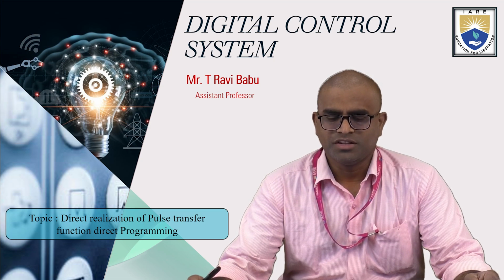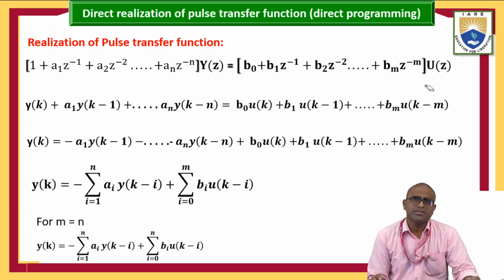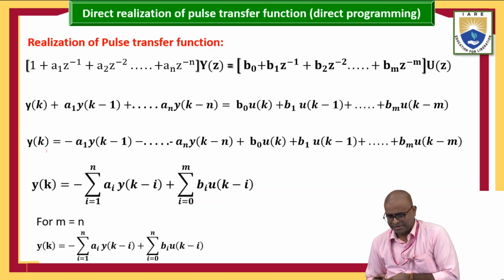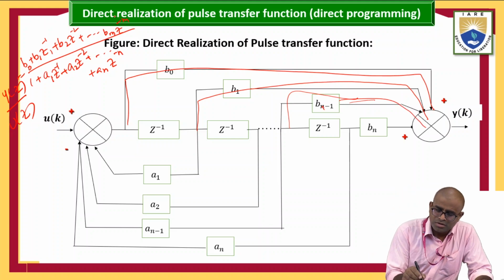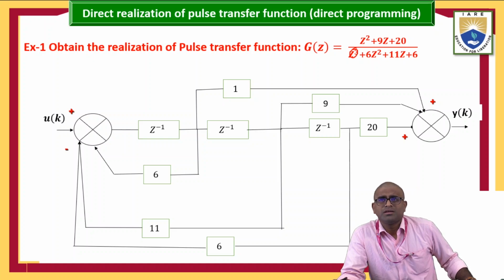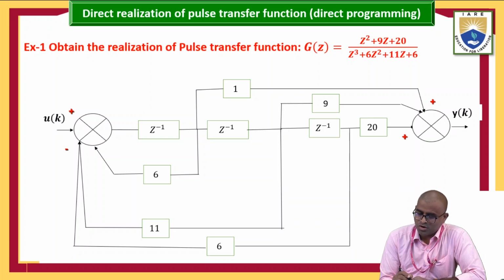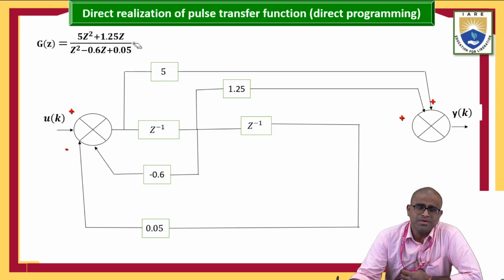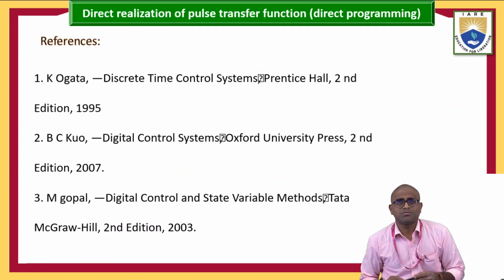Direct realization of Pulse transfer function direct Programming by Mr. T Ravi Babu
Direct realization of Pulse transfer function direct Programming by Mr. T Ravi Babu | IARE

Telangana, India.